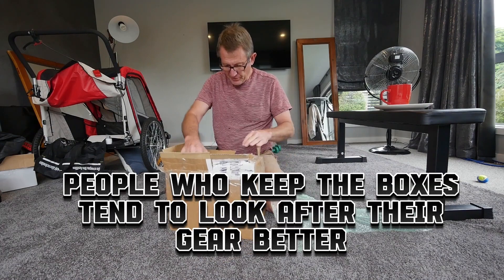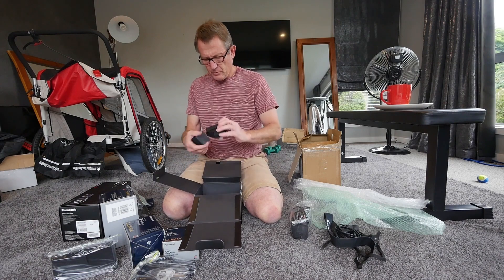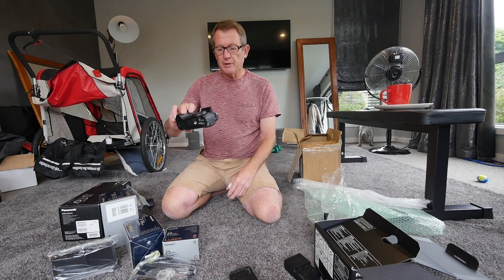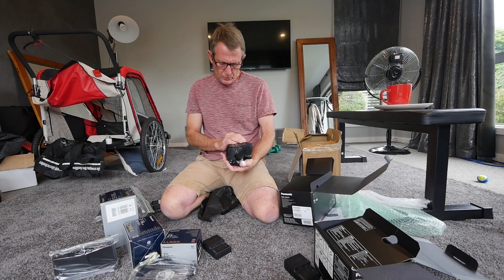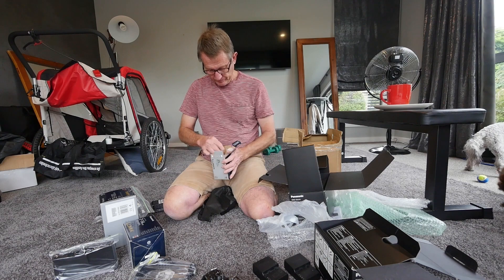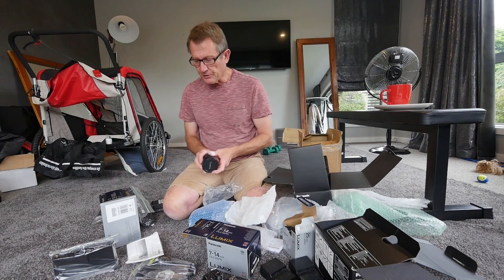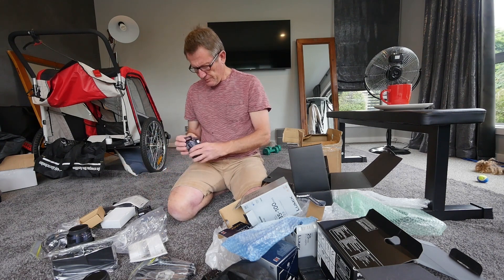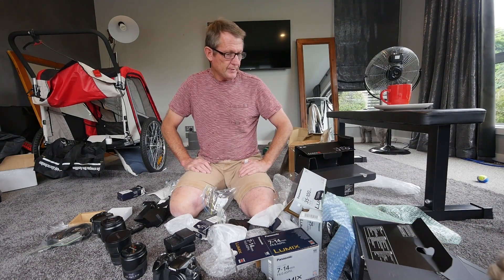The latest bargain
Unpacking my latest bulk purchase to be sold in pieces to help fund my hobby. Two Gh4 bodies, a field monitor, 25mm 1.7, 7-14mm f4, 12-35mm f2.8, 35-100mm f2.8 all for US$555.